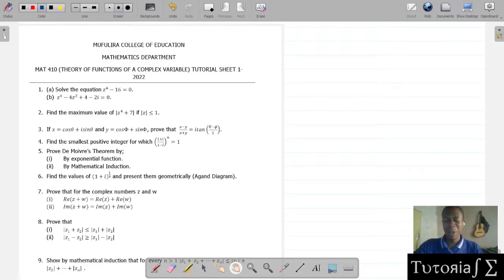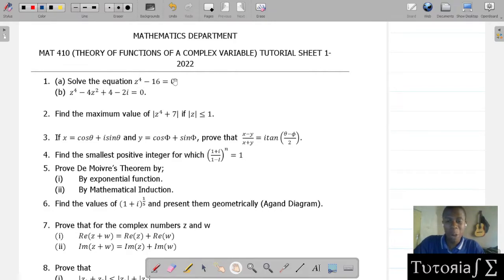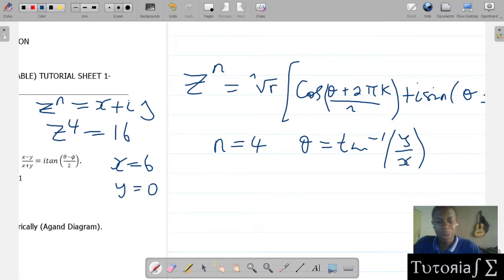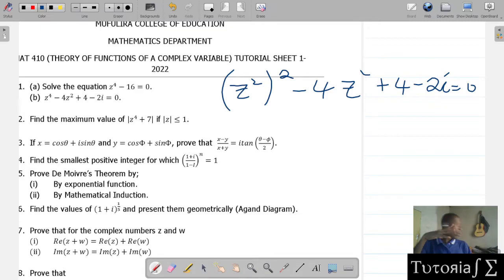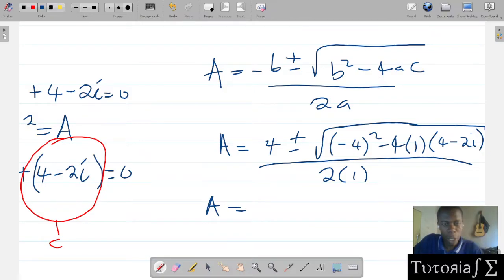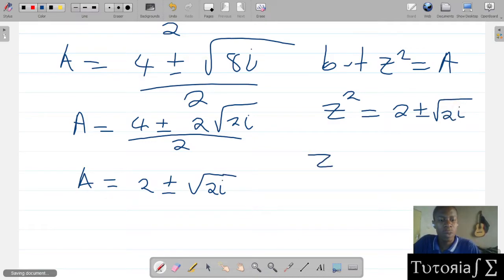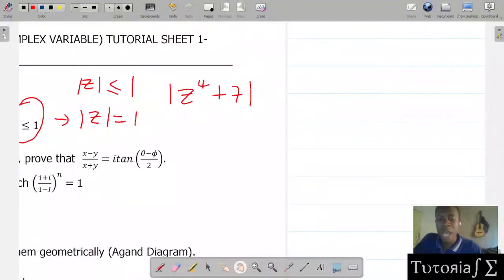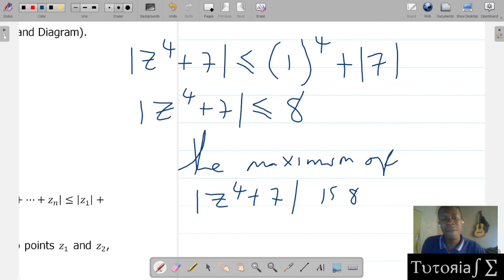solving complex Equations